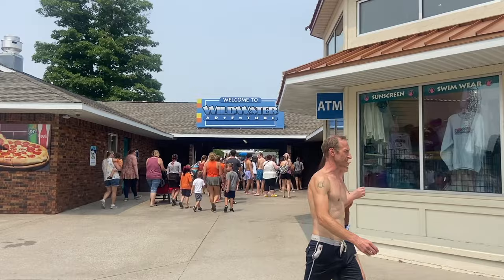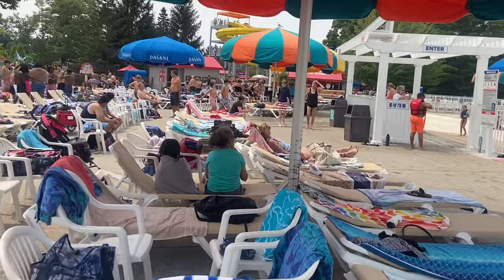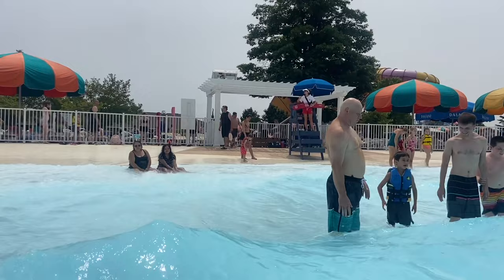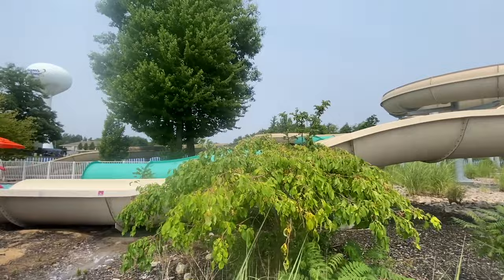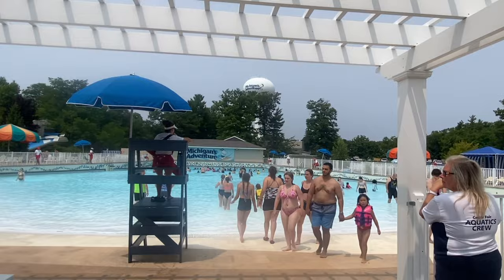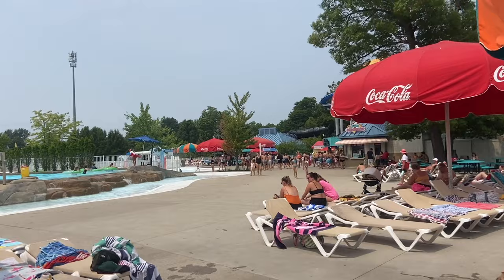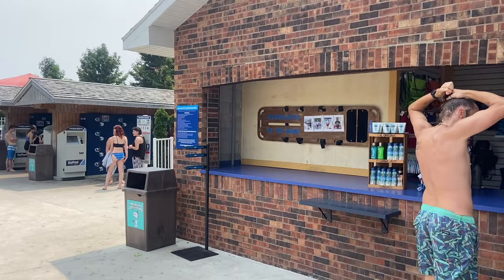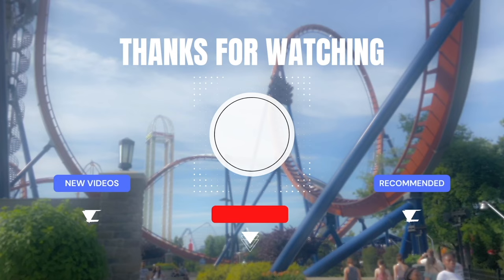My First Time at Michigan's Adventure’s Water Park!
I have been to Cedar Fair Parks as much as I can along the north coast, but Michigan's Adventure is close by and I've never been to it.

Until now.

I did enjoy the entire park, but this video is going to be specifically about Wildwater Adventure: Michigan's Adventure's water park.

So, i hope you're ready for some shirtless dad bod!

Let's go!

MORE CONTENT HERE!

STEEL VENGEANCE TIER
Ben Wallingford
Caleb D Hatch
Capo 2nd Fret
David Tomsco
Kristen Chapman
Mom Survival
Scott Wagner
Tia
Zachary Smith

GATEKEEPER TIER
Jimmy Chapman
Mini Enthusiast
Zallman
Marcus (KindaCool)

IRON DRAGON TIER
Adam Lindell
Kayla Kreller

MORE CONTENT HERE!

STEEL VENGEANCE TIER
Ben Wallingford
Caleb D Hatch
Capo 2nd Fret
David Tomsco
Kristen Chapman
Mom Survival
Scott Wagner
Tia
Zachary Smith

GATEKEEPER TIER
Jimmy Chapman
Mini Enthusiast
Zallman
Marcus (KindaCool)
Nickolas Day

IRON DRAGON TIER
Adam Lindell
Kayla Kreller
Mandy
Jennifer Lynch
Danny Bannion